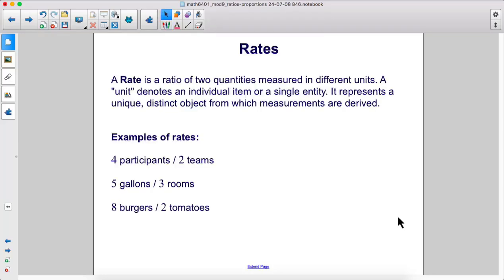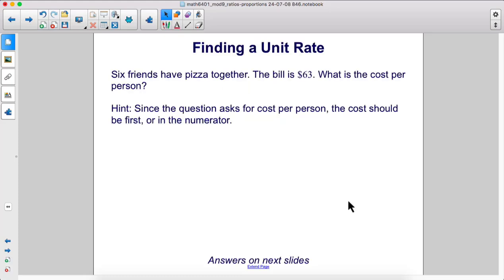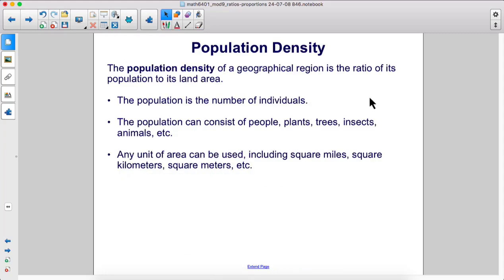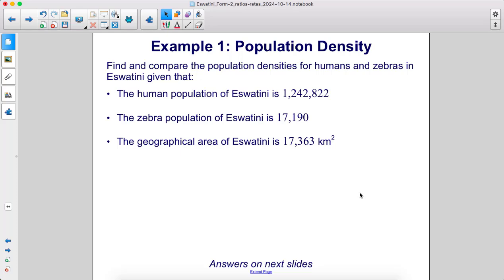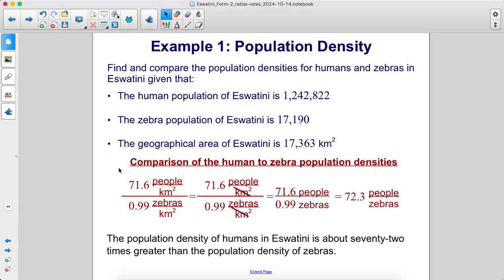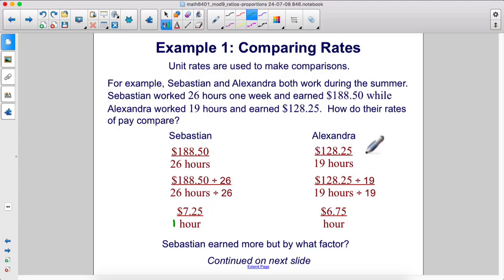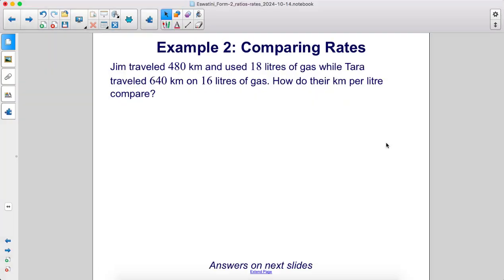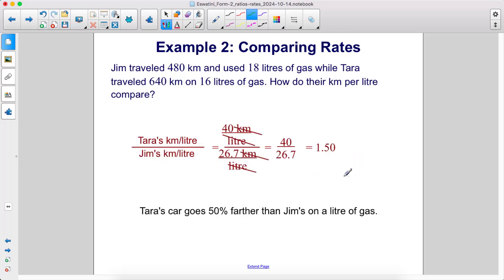F2 Maths_Rates